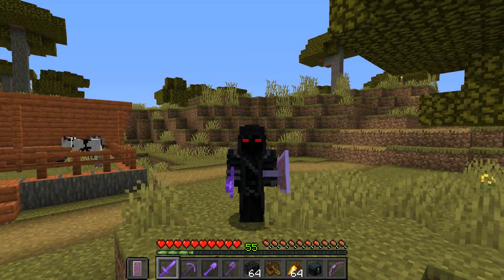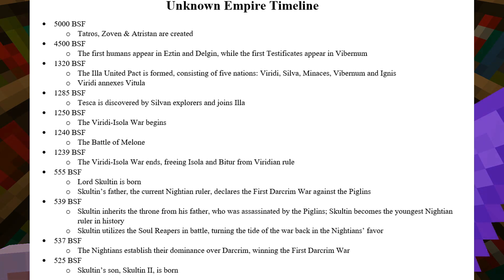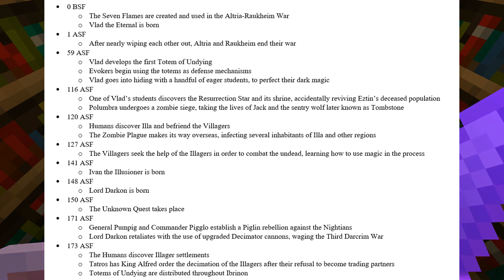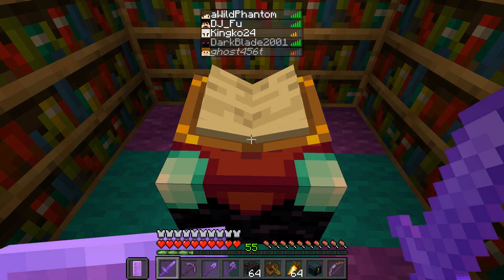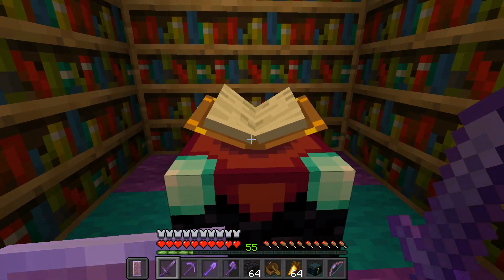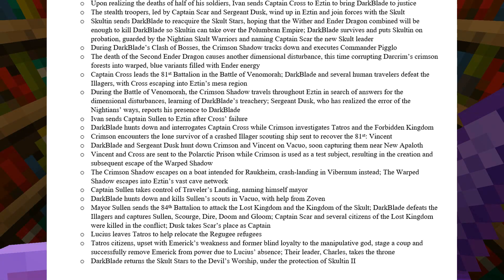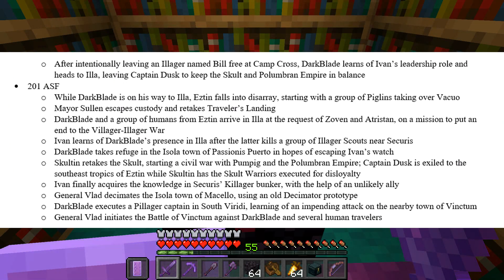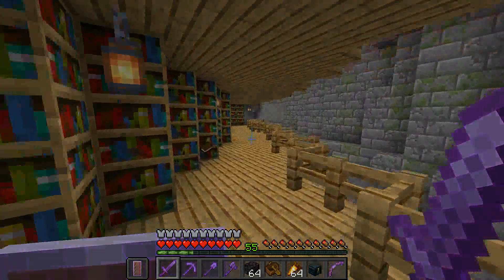The Dark Times | Unknown Empire SMP #110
I return to Volitare's massive library to learn the complete timeline of events in Ibrinon, Darcrim and the Unknown Empire.